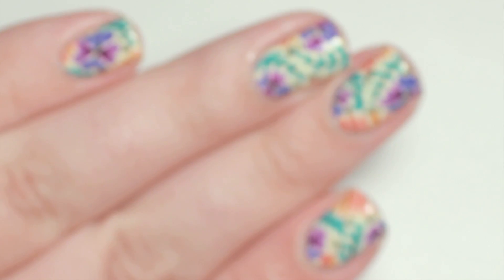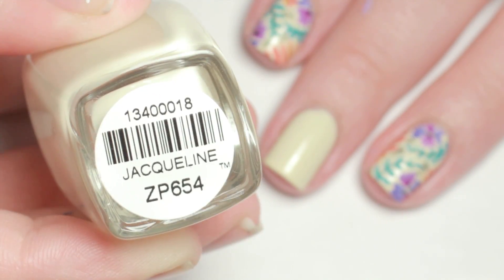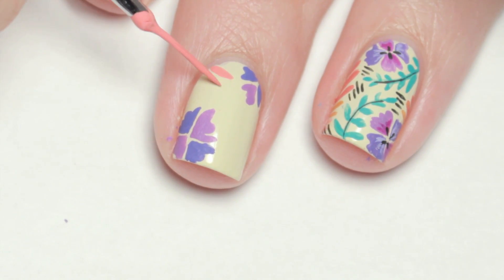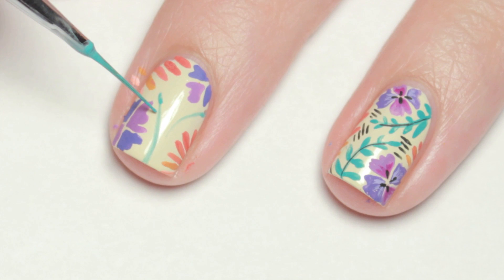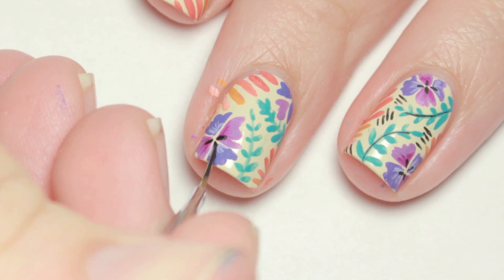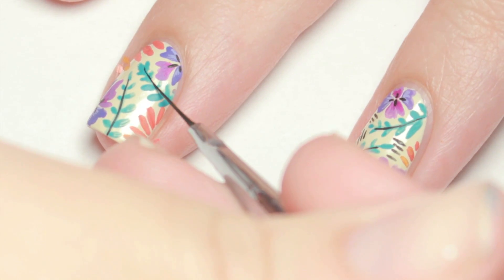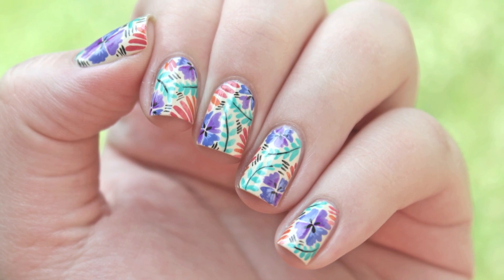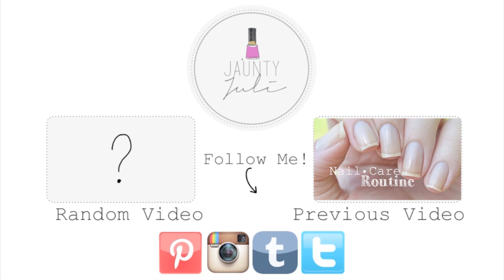Floral Fever | Nail Art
FOLLOW ME//

MATERIALS USED//

CREAM| Zoya- Jacqueline
TOP COAT| NYC In A New York Color Minute- Grand Central Station

Music Attribution|
'Blue Skies' Silent Partner
Youtube.com/AudioLibrary